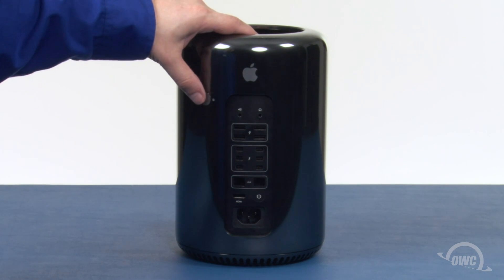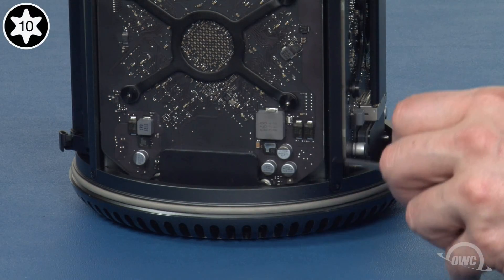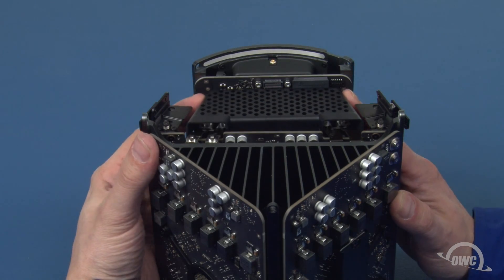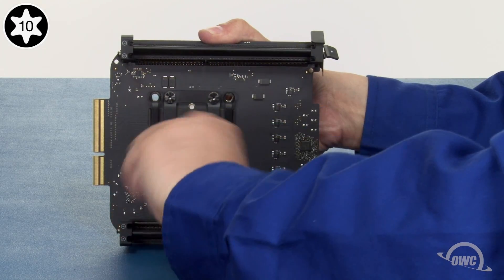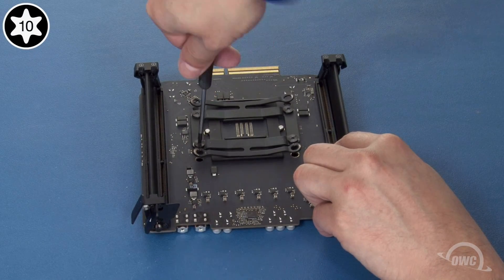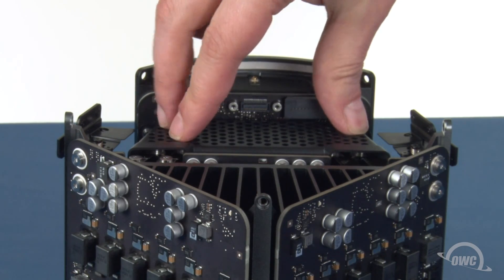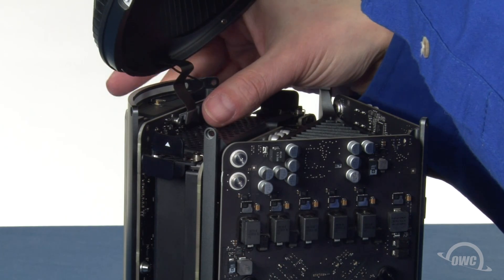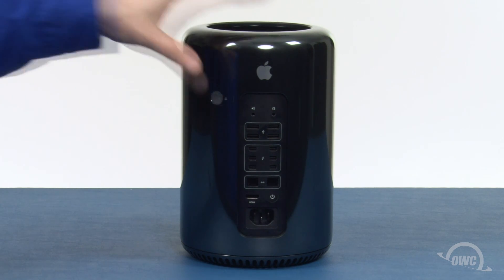How to Upgrade / Replace the Processor in a Mac Pro (2013)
MAKE A GREAT MAC, EVEN BETTER
You don’t need to get a new Mac to get more performance. Install up to 10-cores of pure processing performance, and do more with your Mac Pro with a processor upgrade from OWC.

- Extend the life of your Mac Pro
- Upgrade to faster processors and more cores

Works with Mac Pro models with Model ID: MacPro6,1